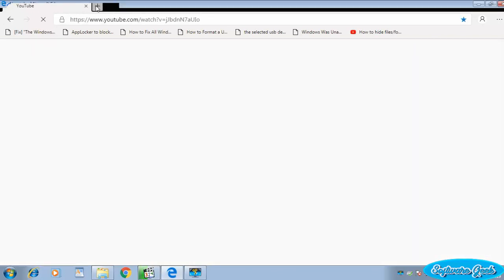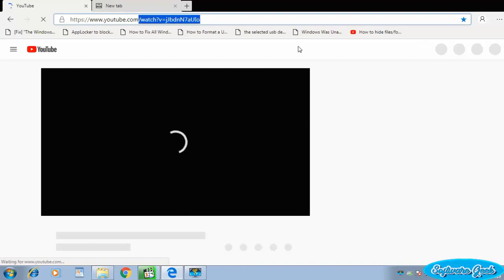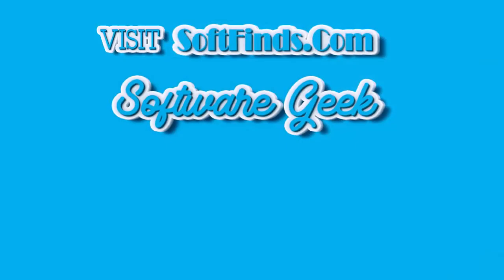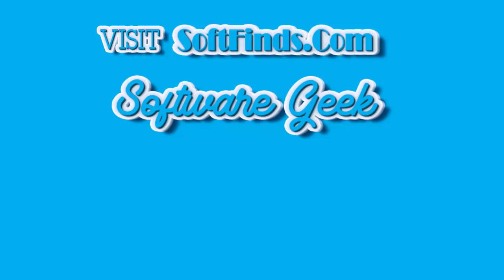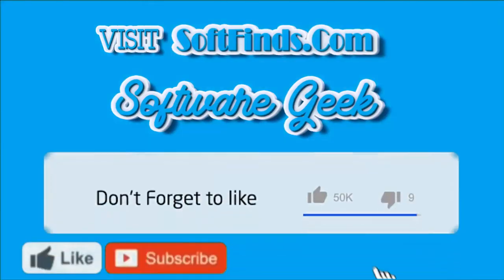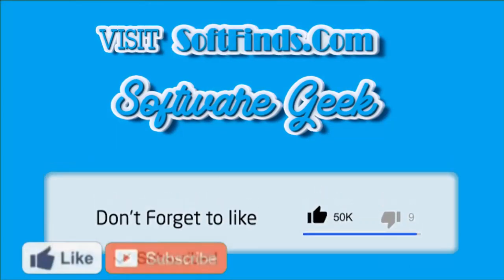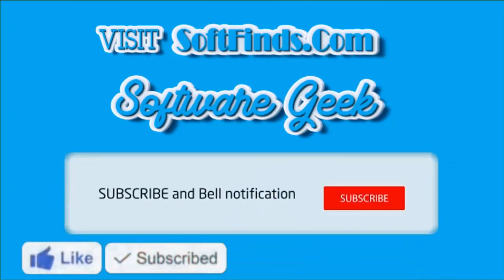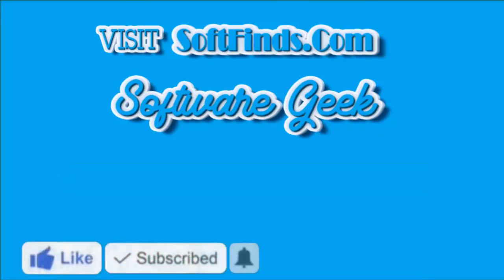How To Install Microsoft Edge Chromium On Windows 7/8 Without Virtualization Software?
This video is about Microsoft Edge Chromium. I will be sharing the download link and How to install Microsoft Edge Chromium?
A few months back, Microsoft revealed that Microsoft is adopting Google’s open source project Chromium for Microsoft Edge.

I don't know what is the official name of it. But on blogs and forums, It is being called Microsoft Edge Chromium. It is also unclear when It will be released for public use.

Last week, a leaked copy of Microsoft Edge Chromium surfaced on the internet and is available to download on file sharing websites.

Leaked copy of Microsoft Edge Chromium can be used without any virtualization software and It is very small in size.

We've tested it on Windows 10 and Windows 7. It works way better than Microsoft Edge.

Download a Zip file containing Microsoft Edge Chromium. It can only be used on 64Bit computers. Find the download link in first comment or video description.

After download, Extract the downloaded file.

This is a silent installer. Double click to install.

Team Software Geek hopes You find this video informative. Please share any bad or good thing about Microsoft Edge Chromium after using it.

Please visit softsuggester for more info and the download link.